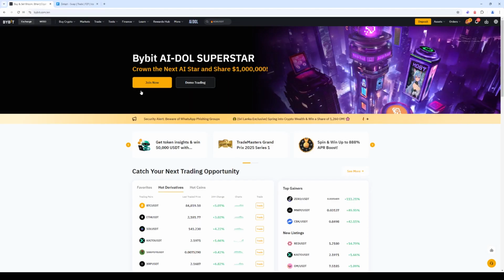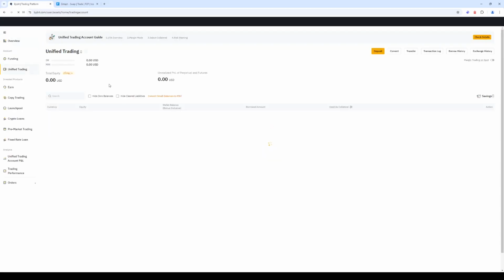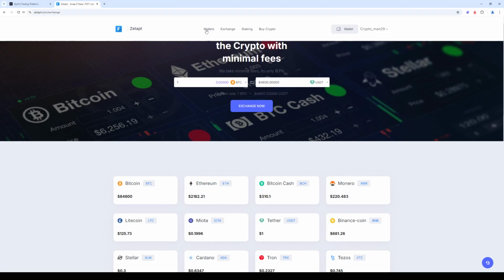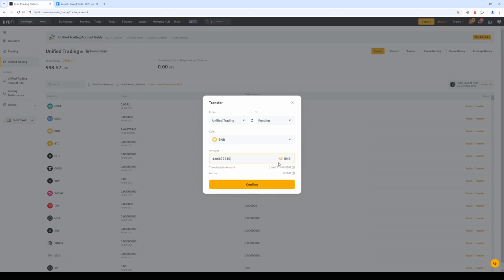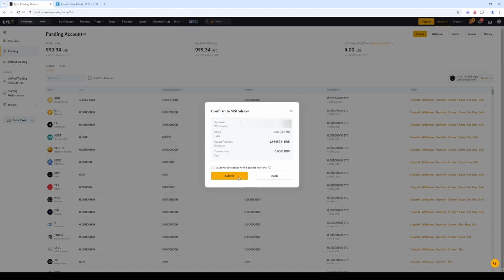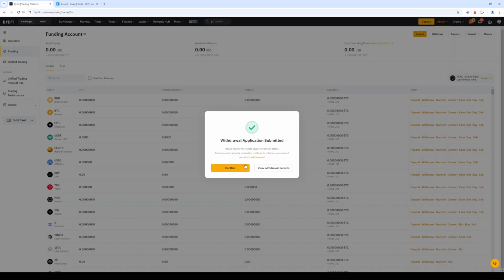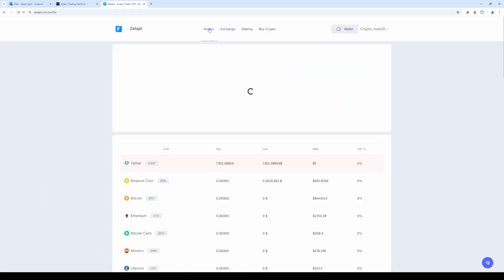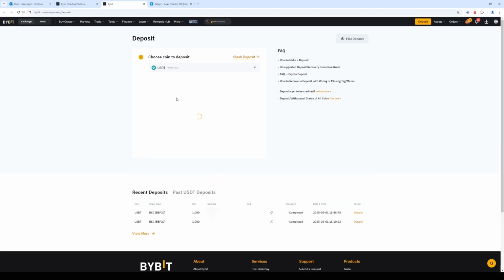+2000$ on Crypto Arbitrage Bybit 2025|USDT Arbitrage|Exchange Arbitration|What's P2P Arbitrage?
I have found, and I am showing you a new strategy between two exchanges using the example of cryptocurrency pairs: BNB/USDT. I used Bybit and Zetapt exchanges, according to this scheme I earned 15%, you can also repeat my actions and make a profit while it works.

Sell BNB on Zetapt - Zetapt.com

If you still have questions or have a desire to purchase a subscription to the VIP channel, then write to the administrator